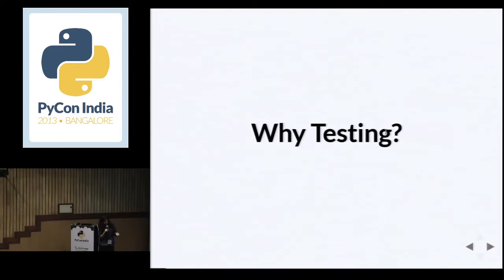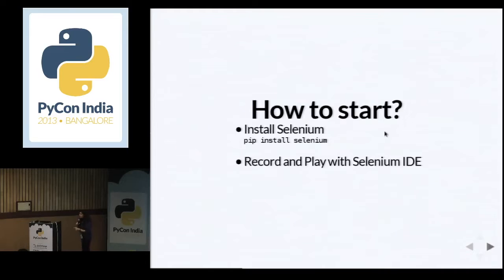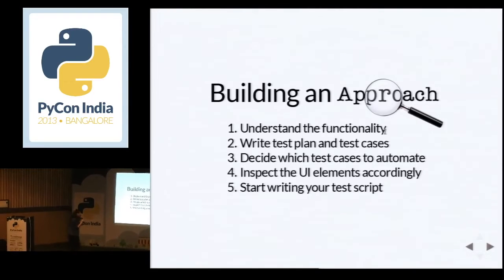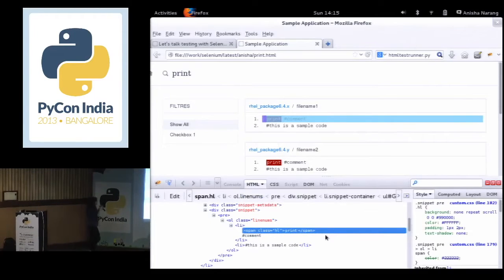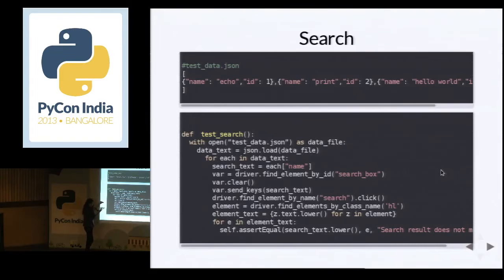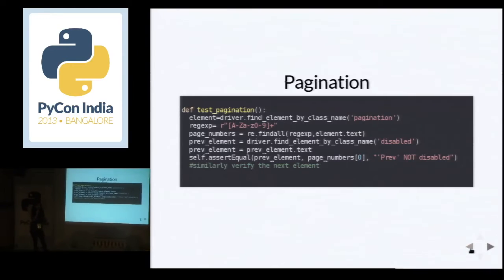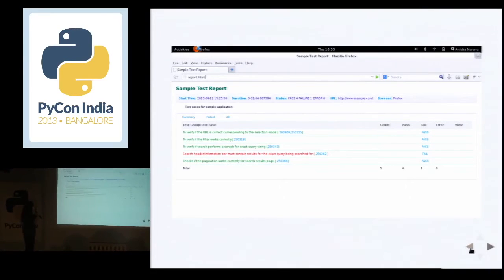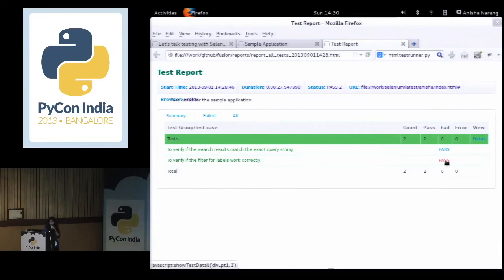Let's talk testing with Selenium by Anisha Narang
Title: Let's talk testing with Selenium
Speaker: Anisha Narang
Conference: PyCon India 2013 (Bangalore)
This talk covers basics about getting started with 'Selenium + Python'.

Outline of the talk:
- Why is testing important?
- Brief on Selenium with Python as a testing framework
- Best practices for automated testing
- An approach to automated testing with a demo
- How to maintain your test scripts?
- Generate detailed HTML reports for the test runs
Focus on:
Testing the search functionality for any application, common UI features such as text highlighting, selecting checkboxes, text presence etc.
Understanding the UI elements and building test script.